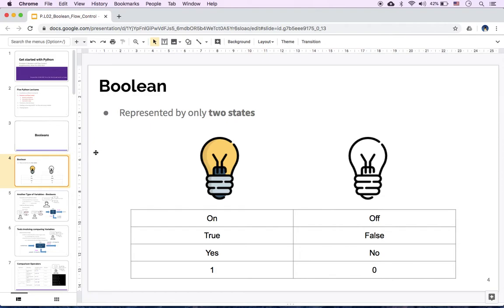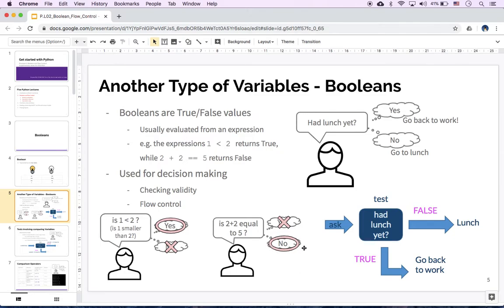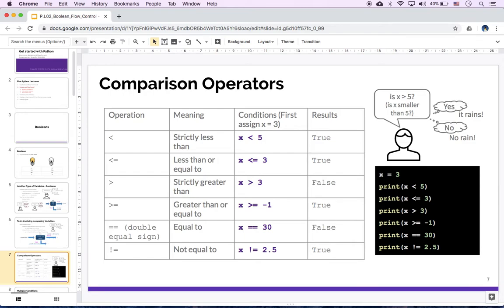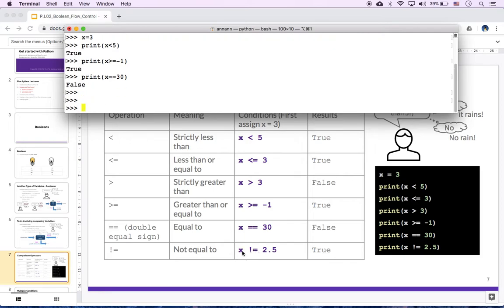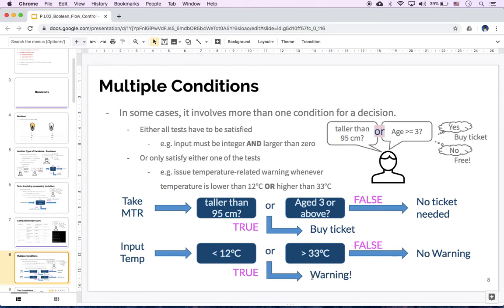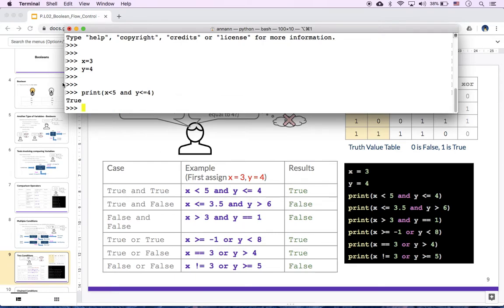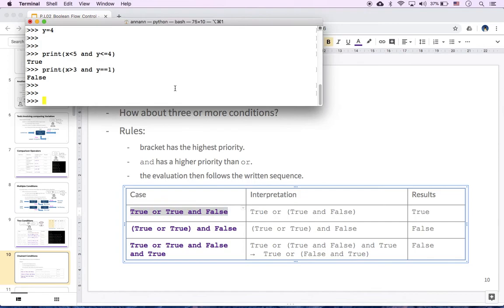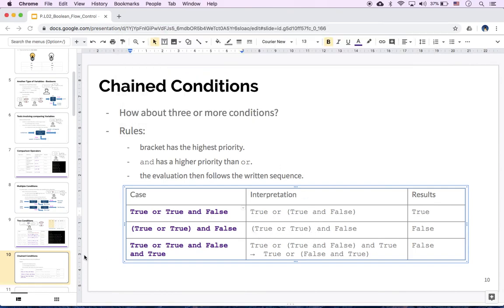P.L02 Part 1 - Booleans and Operators (Python)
Python tutorials especially made for Earth Science Students

P.L01 Installation and Basic Commands
P.L01 Part 1 - Install Python (and related packages) and Visual Studio Code
P.L01 Part 2 - Interactive Mode Vs Script Mode
P.L01 Part 3 - Variable Assignments
P.L01 Part 4 - Basic Mathematical Operations

P.L02 Booleans and Flow Control
P.L02 Part 1 - Booleans and Operators
P.L02 Part 2 - Flow Control : if-then-else
P.L02 Part 3 - Flow Control : Loops

Note : Tutorials are used in the course ESSC4520 in CUHK